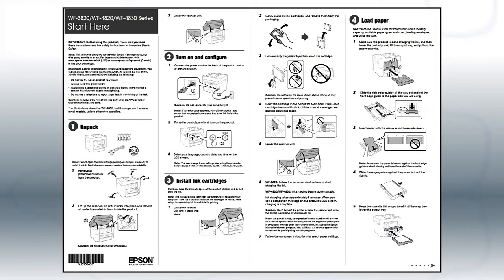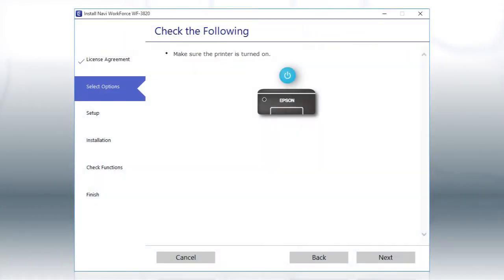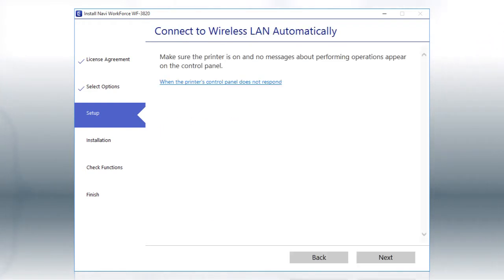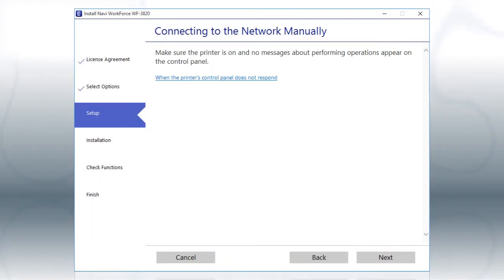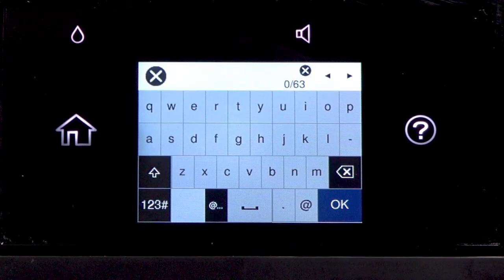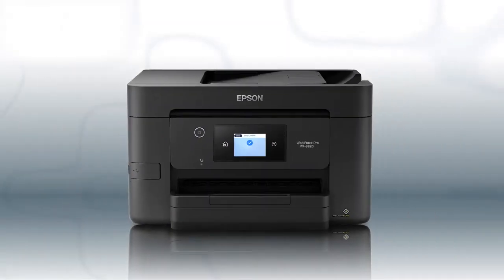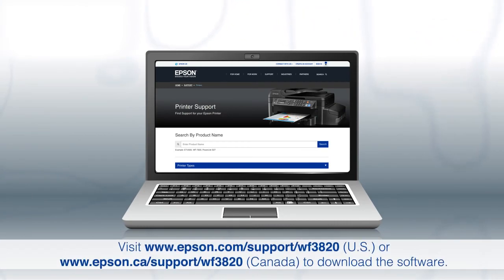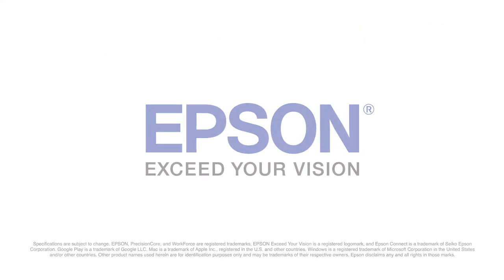Epson WorkForce WF-3820 | Wireless Setup Using the Control Panel